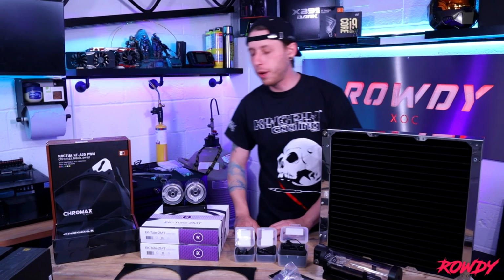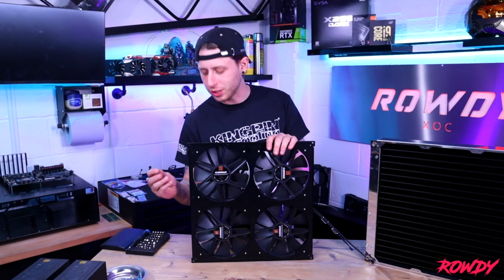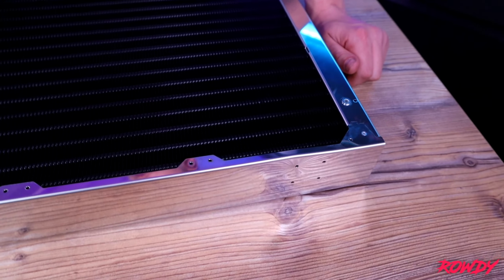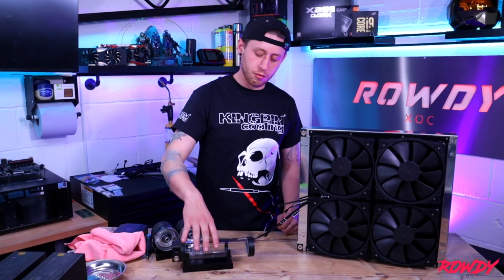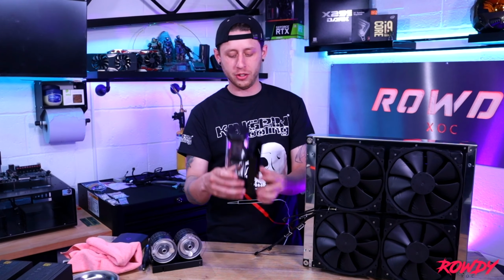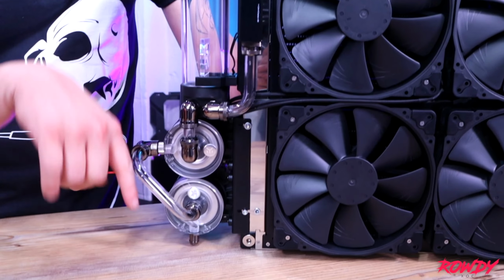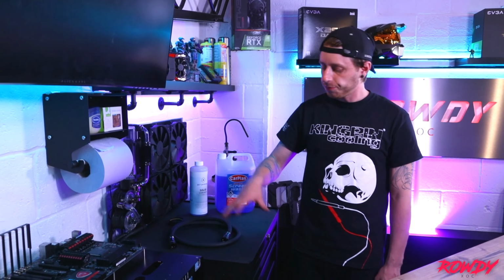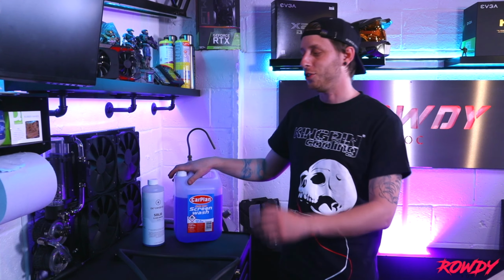MO-RA3 420 Stainless Steel Radiator Build With 200mm Fans!!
Today we build the Watercool MO-RA3 420 as a stand-alone Radiator!

What a beast this thing turned out to be!!